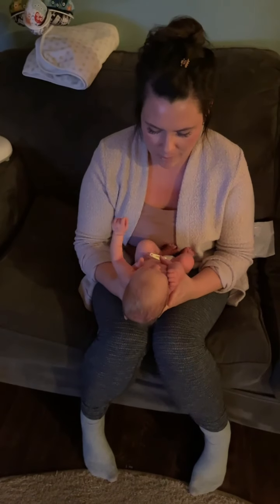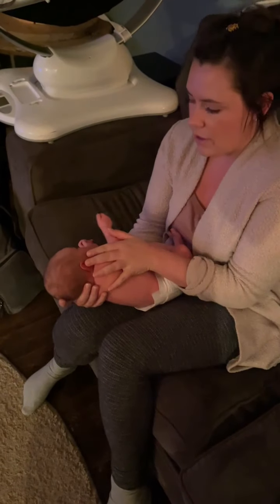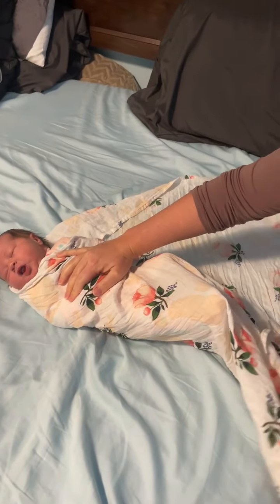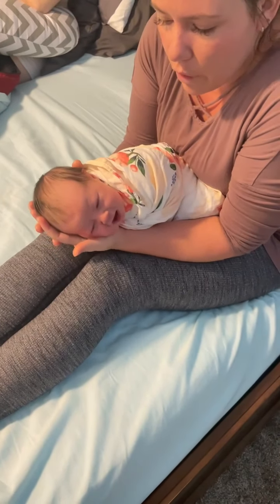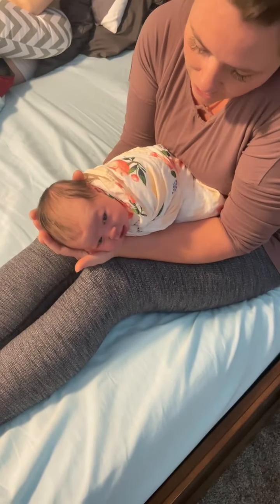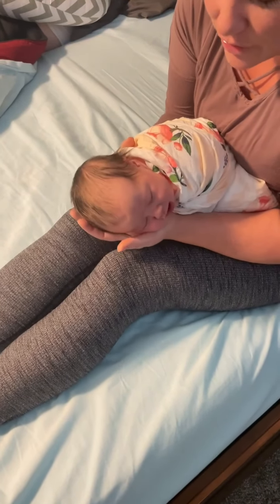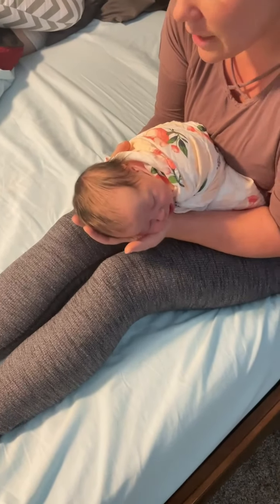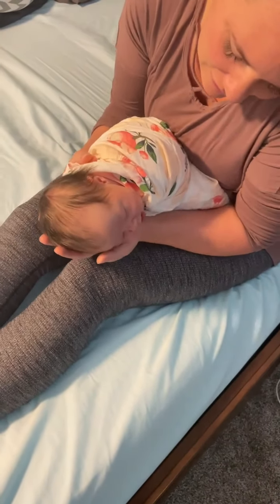How to wake up or calm a newborn for breastfeeding!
This video demonstrates how to wake up or calm a newborn baby for breastfeeding. Some parents find it difficult to latch their baby frequently at the breast due to newborn sleepiness. Adversely some parents find their newborn is extremally upset and frantic when brought to the breast. Always reach out for professional lactation support, but in the meantime try these tricks!